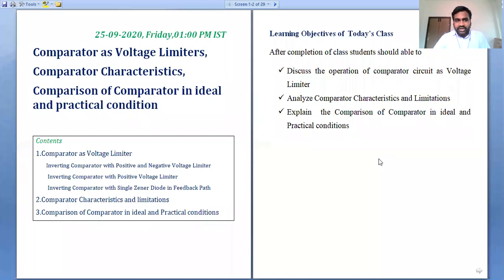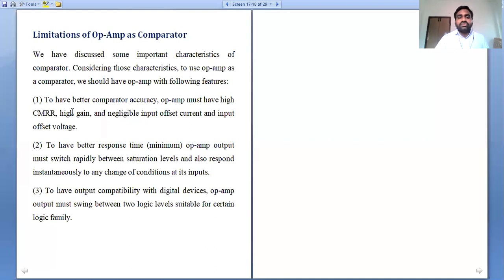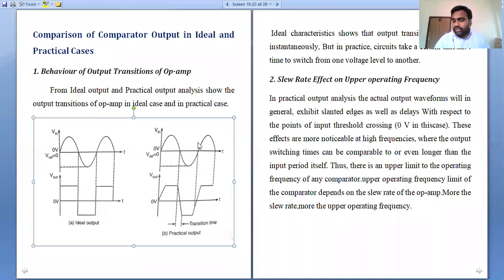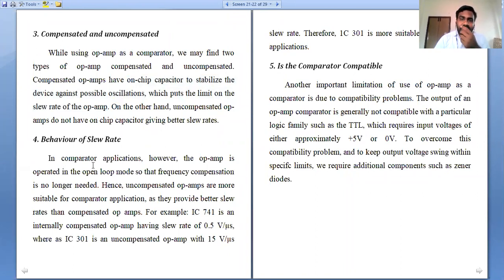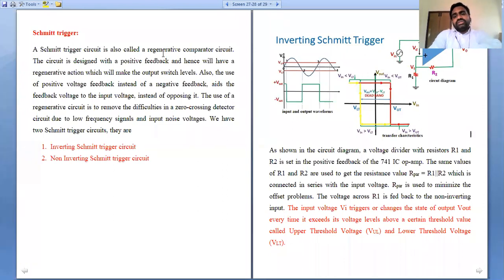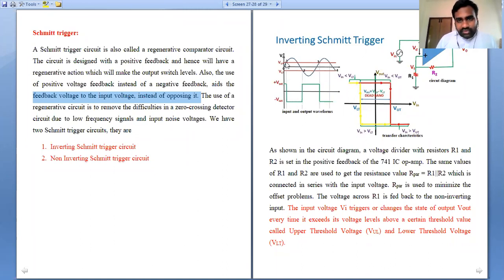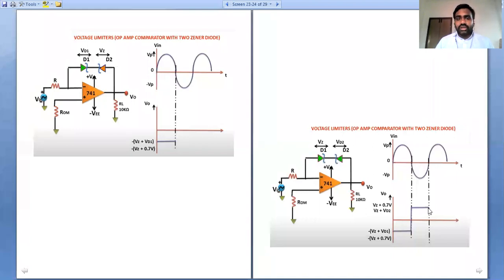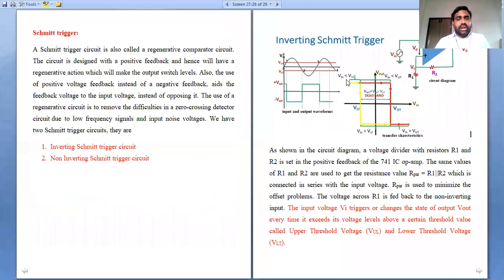LICA II Lec -26 II Comparison of Comparator in ideal and Practical conditions II 25-09-20 II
Discussed about

1.limitations of Comparator
2.Comparison of Comparator in ideal and Practical conditions
3.Introduction to Schmitt trigger